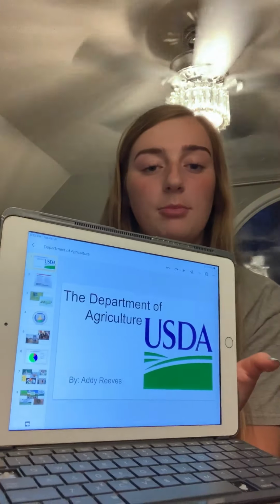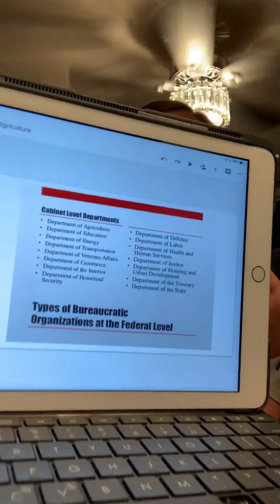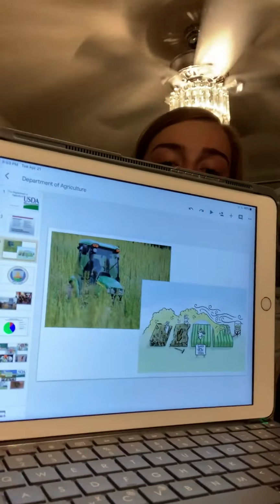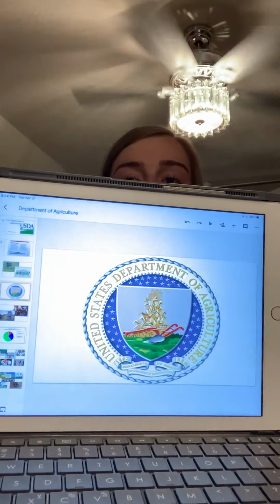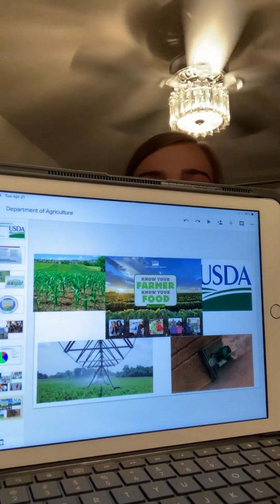Department of Agriculture Presentation